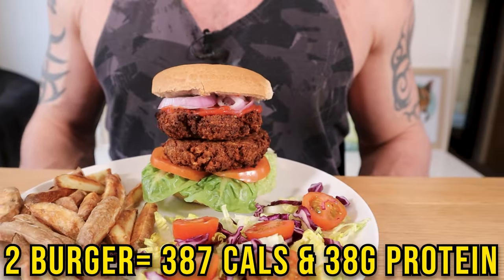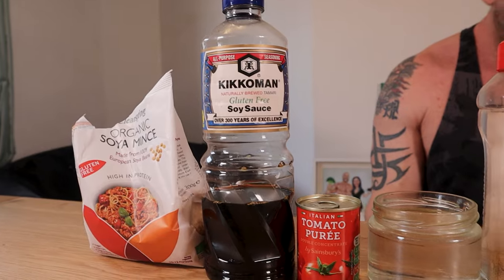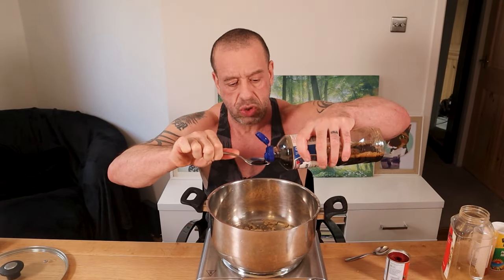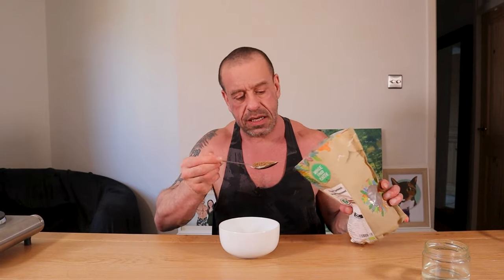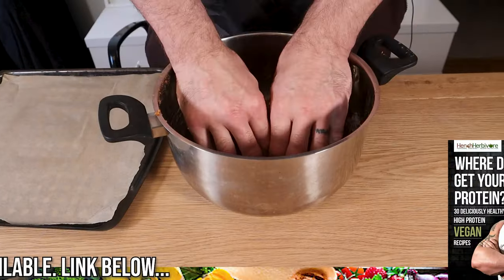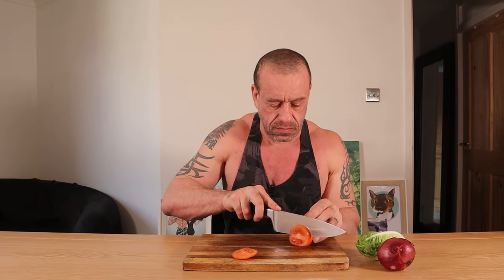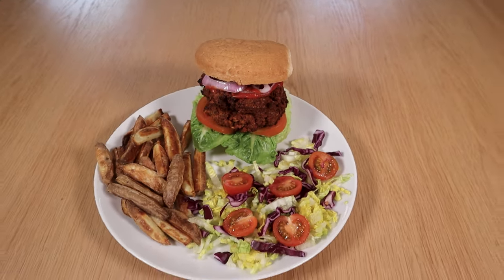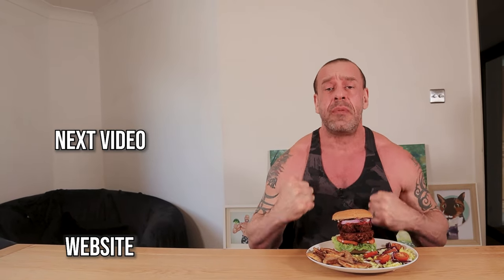The Ultimate High Protein Vegan Burger Recipe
This is my ULTIMATE vegan burger recipe. High protein, the perfect texture, tonnes of flavour AND super healthy! If you only ever make ONE of my recipes make it THIS! Written recipe below...

*** RECIPE ***

Ingredients

50g TVP mince
1 tbsp soya sauce
1/2 tbsp tomato puree
250ml water
1 tsp cumin
1 tsp paprika
1 tsp dried herbs
1 tsp garlic powder
Pinch Black pepper
35g chickpea flour
15g breadcrumbs
1 tbsp flax ground seeds

Method

To a pan add the TVP mince, soya sauce, tomato purée, water, cumin, paprika, mixed herbs, garlic and black pepper and mix.
Add the lid and bring to the boil.
Remove the lid and gently simmer until all the water has evaporated (approximately 10 minutes).
Add the flax to a bowl along with 3 tbsp water, mix and set aside.
Add the gram flour, breadcrumbs and flax egg to the TVP mixture and mix. Set aside for 10 minutes.
Preheat the oven to 200 degrees Celsius / 400 Fahrenheit.
Divide the mixture in 2. Roll each one into a ball and then flatten them out in the palms of your hand. Place on a baking tray lined with parchment paper.
Bake for 40 minutes flipping halfway.
Serve on a wholemeal bun with the fixings of your choice.

*** Bio ***